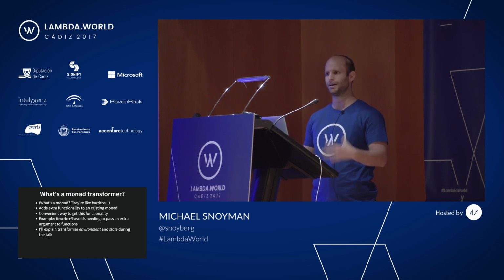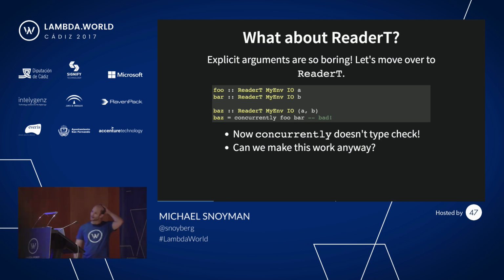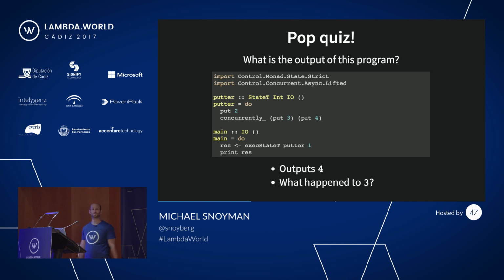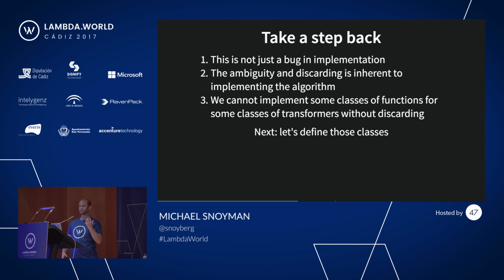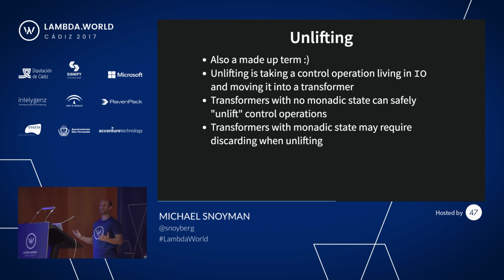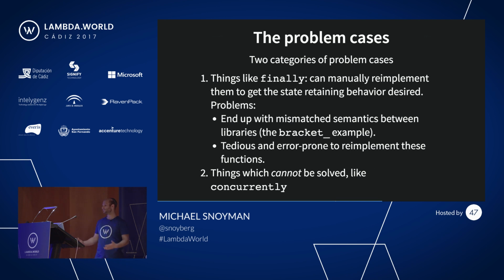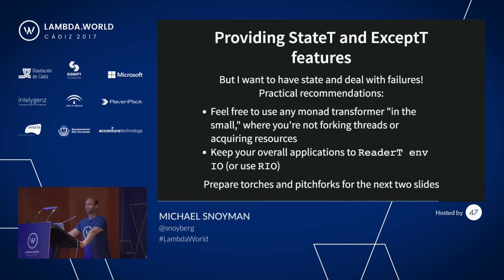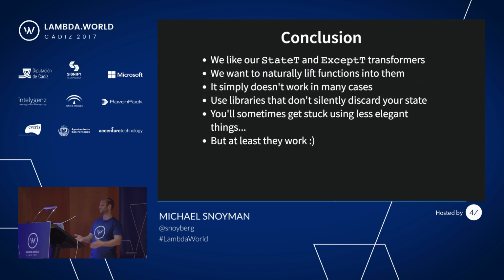Monad Transformer State - Michael Snoyman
Everything you didn’t want to know about monad transformer state  was a presentation given as part of Lambda World 2017  by Michael Snoyman.

Monad transformers are often used in Haskell applications to model state, capture results, and deal with explicit exceptions. In order to make these monad transformer stacks work with concurrency primitives, runtime exceptions, and more, we'll often use libraries like lifted-base, lifted-async, monad-control, and exceptions. But contrary to the expectations of many, surprising things can happen with the implicit state of our transformers. This talk will explain the problem, demonstrate where surprising behavior pops up, and recommend ways to structure your libraries and applications to sidestep the issue entirely.